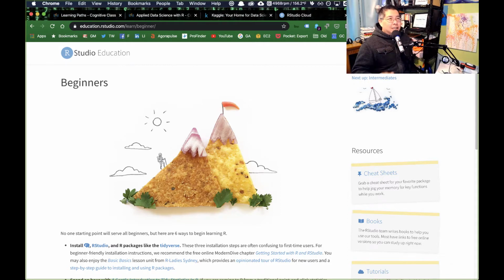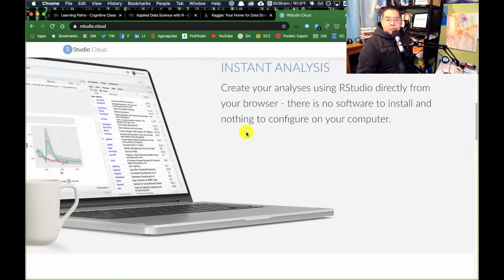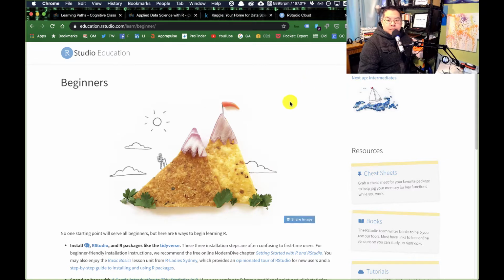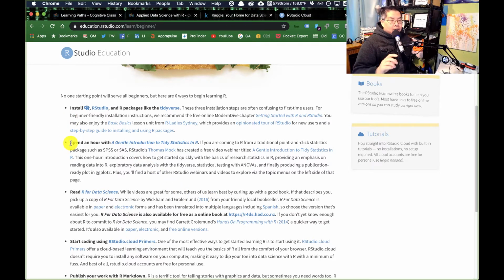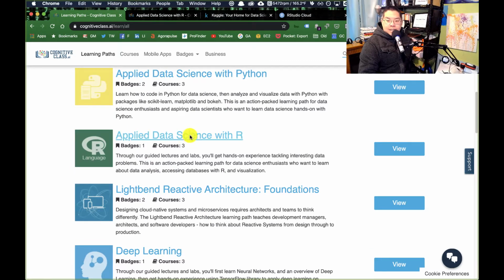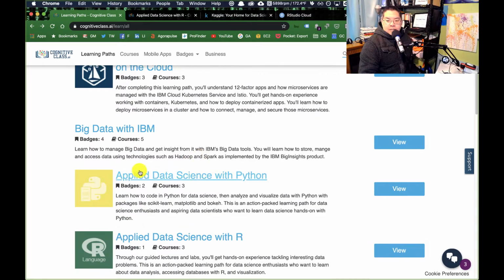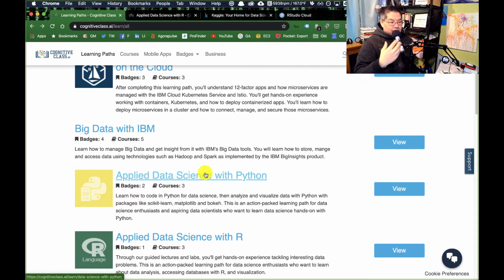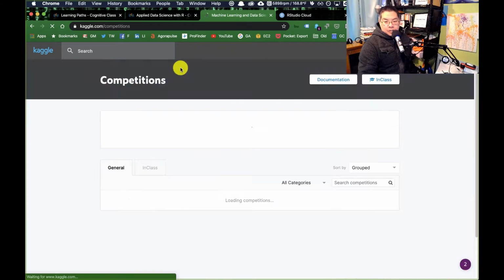You Ask, I Answer: Learning Marketing Data Science for Free?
Shawn asks, "How can I develop data science skills without spending lots of money?"

This is very straightforward: download the tools you need, and find one of the many, many courses available to teach you data science basics. I recommend IBM's CognitiveClass.ai course site. Once you've learned the course materials, then go and practice. Sign up for free on a site like Kaggle.com and participate in the many different competitions and challenges there. After you've got the hang of solving more complex problems, go do an internship or project with any company and see what problems you can solve.